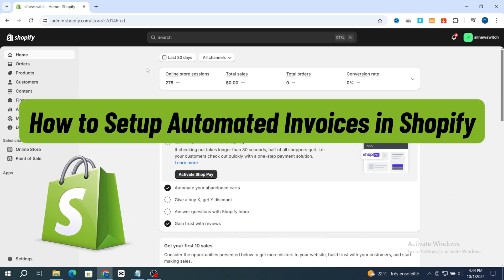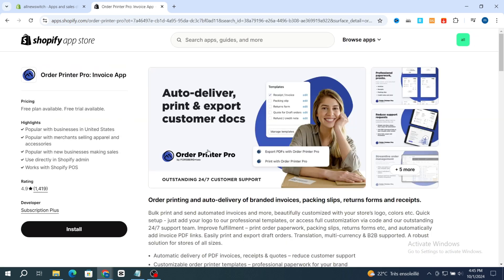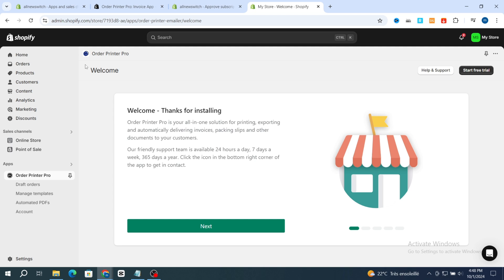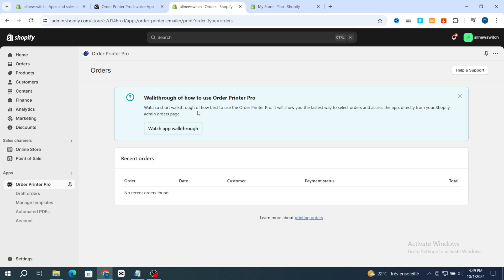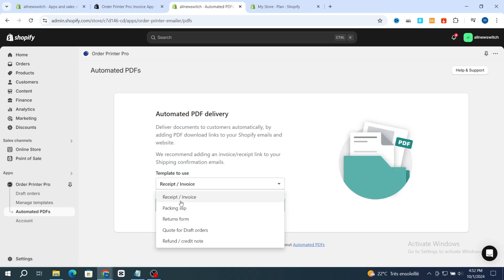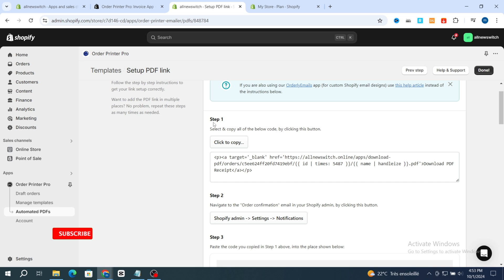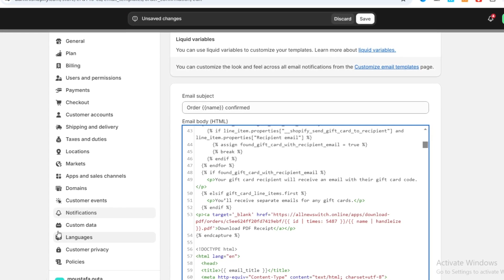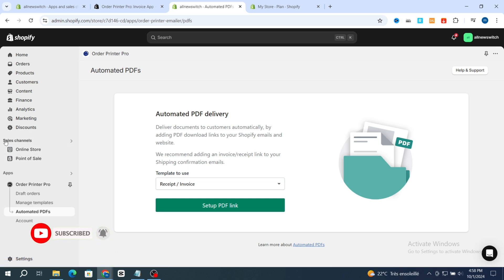How to Setup Automated Invoices in Shopify -Order Printer Pro- Easy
✅ Claim your FREE Shopify Trial (+ 3 Months for $1/Month) ➜

Ion this video i will show you step by step on how to effortlessly set up automated invoices in your Shopify store. Say goodbye to manual invoicing and hello to efficiency! We'll guide you through the entire process, from navigating the Shopify dashboard to customizing your invoice templates to match your brand.

Whether you're a Shopify beginner or looking to streamline your invoicing process, this video is designed to help you save time and improve your customer experience without payed version application .